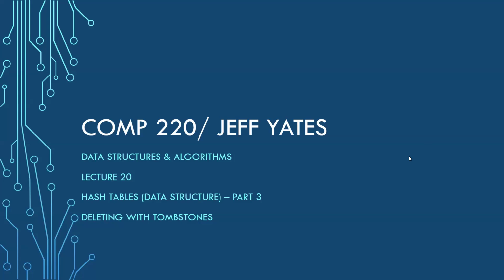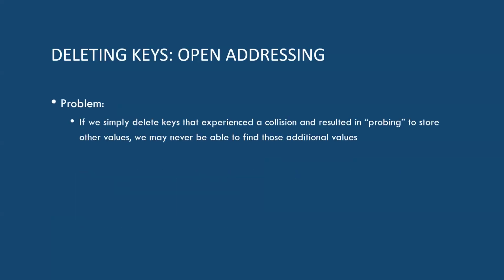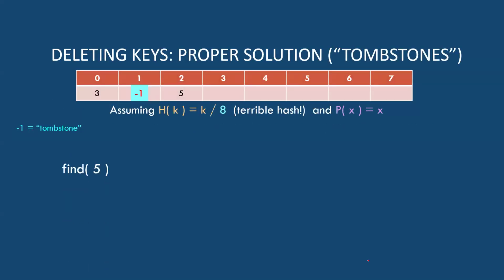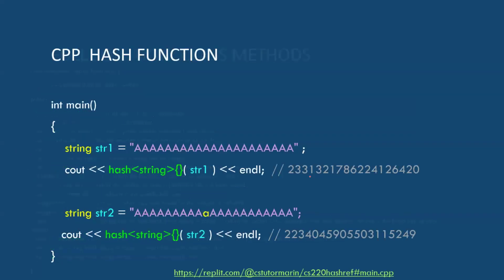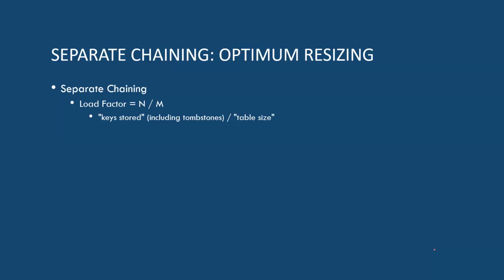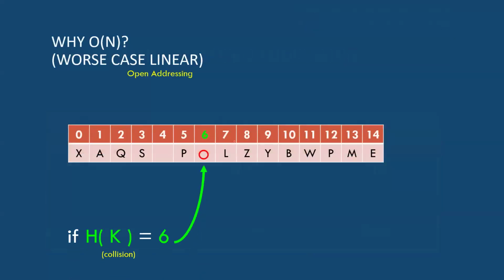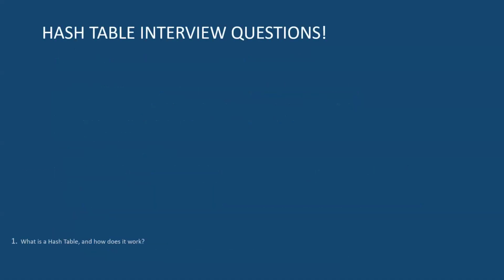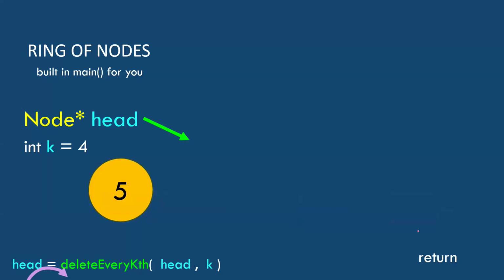220 U20 GMT20251031 001603 Recording 1920x1080